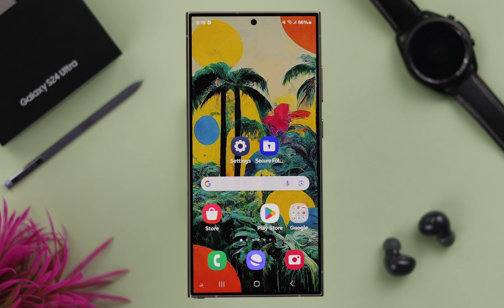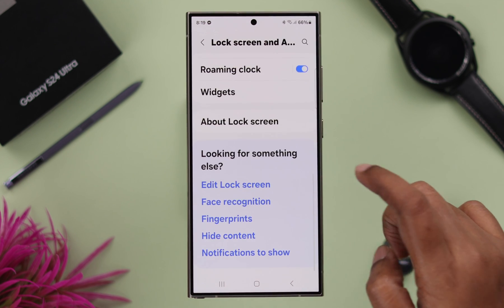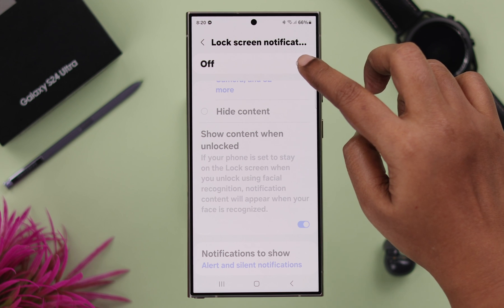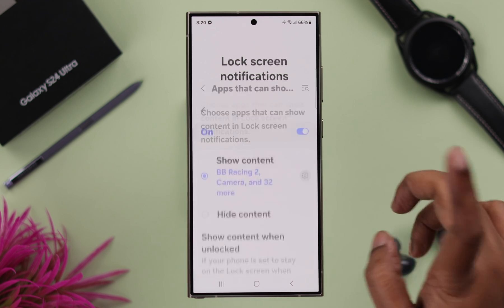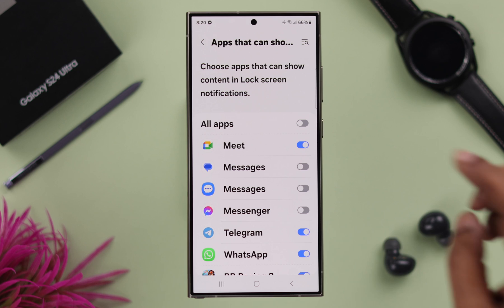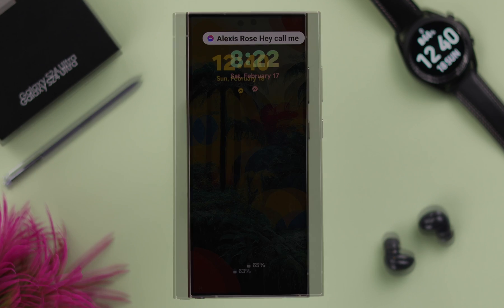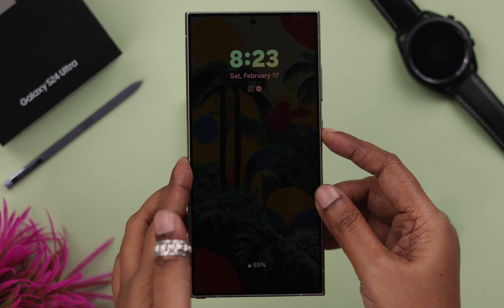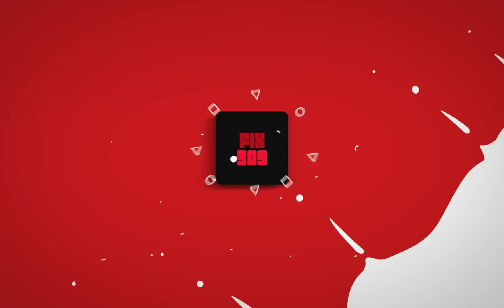Galaxy S24/S24+/Ultra: How To Show Notification Contents On Lock Screen!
Can’t see Notification Contents on the Lock Screen of Samsung Galaxy S24/S24+/S24 Ultra? Want to enable notification Preview to show Notification Content on the Lock Screen on Samsung Galaxy S24 Series Phones but don’t know how? Fret not, the Fix369 Team has the complete guideline for you.

In this video, we will show you the step-by-step process to show Notification Content on the Lock Screen of the Samsung Galaxy S24 Ultra or Plus effectively.